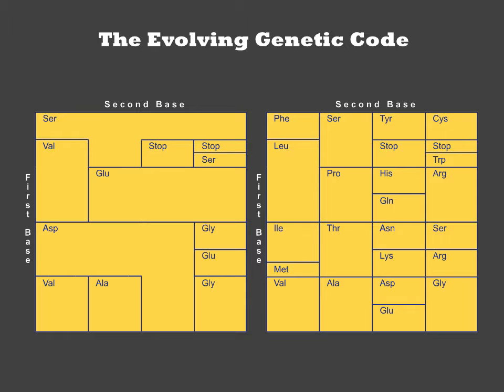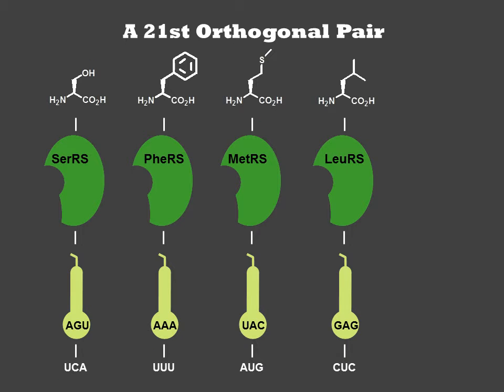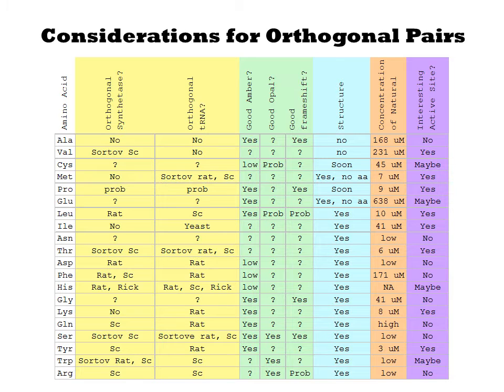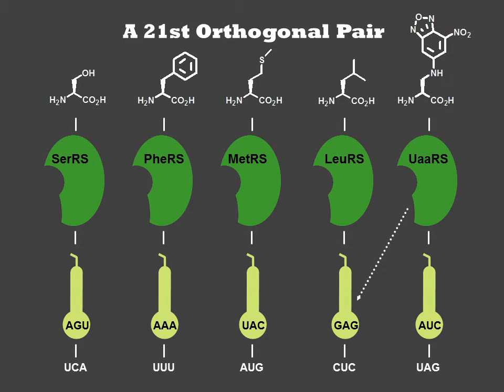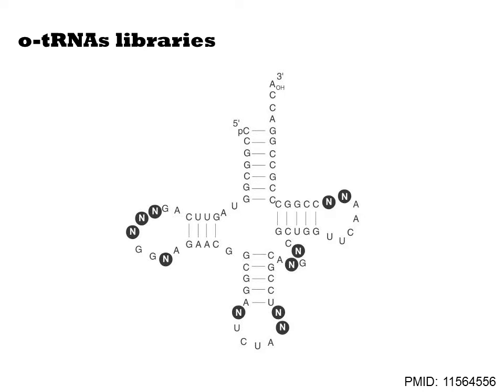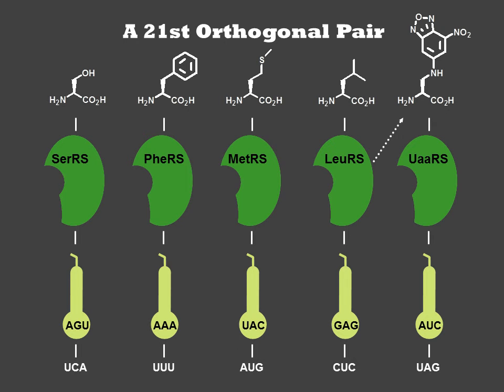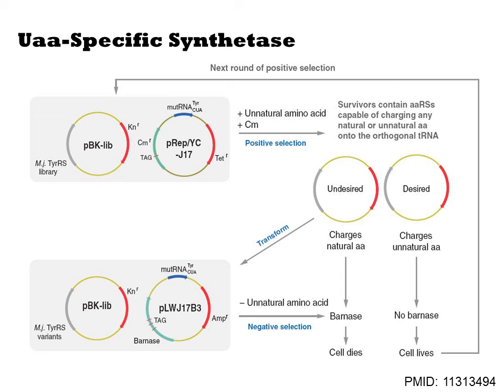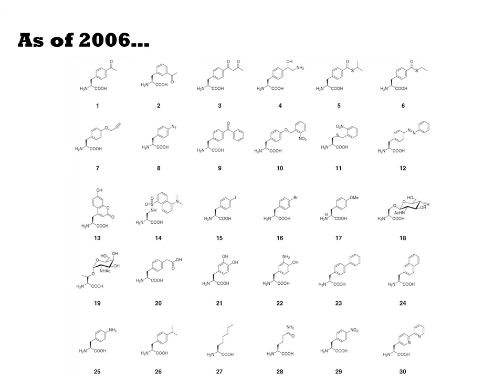Unnatural Amino Acids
The site-specific incorporation of unnatural amino acids into proteins in live cells was demonstrated by Schultz and coworkers in the early 2000's.  This methodology has been expanded upon greatly since that time.  These systems are a examples of the integration of engineered part into genetic devices as well as the use of device engineering to construct genetic selections.